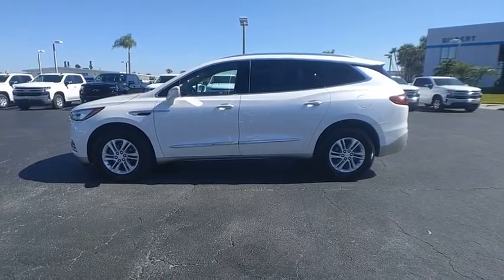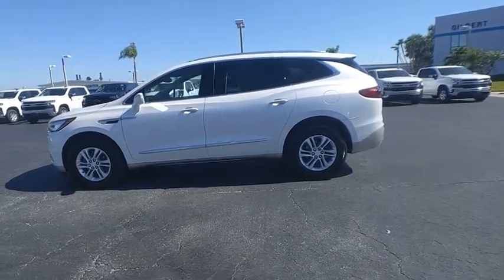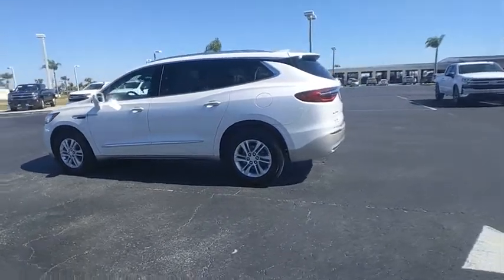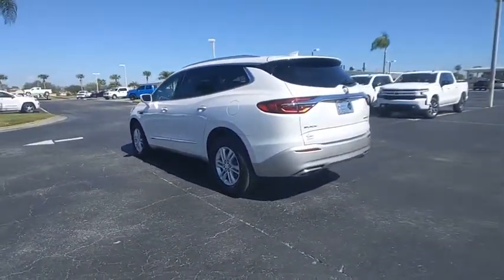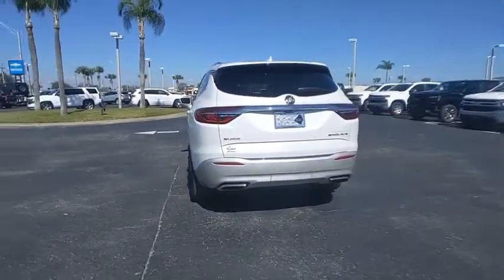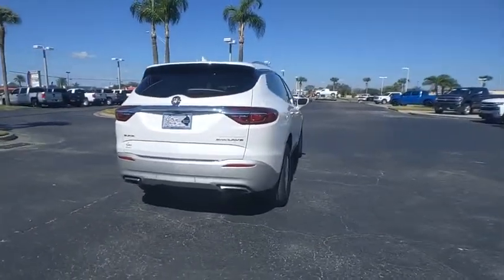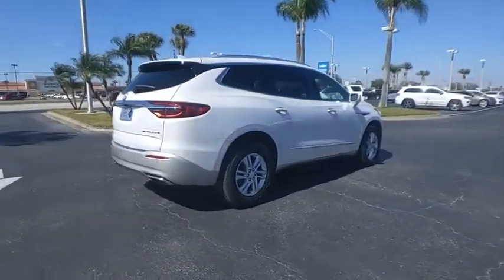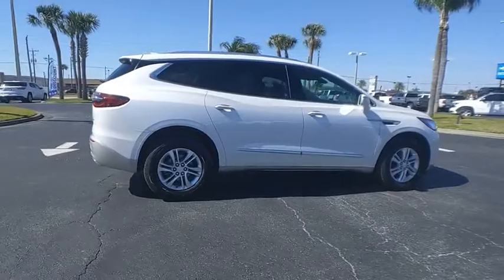2018 Buick Enclave AU2575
2018 Buick Enclave Essence

Gilbert Chevrolet
3550 US-441

TO KEEP YOU SAFE, WE DELIVER!BUY ONLINE-TEXT-EMAIL-CHAT-PHONE AND WE WILL DELIVER YOUR NEXT VEHICLE TO YOUR DOOR!FROM OUR SALES FLOOR TO YOUR DOOR!IT'S THAT EASY!Recent Arrival! *Carfax Accident Free*, *GM Certified*, FWD. CARFAX One-Owner.